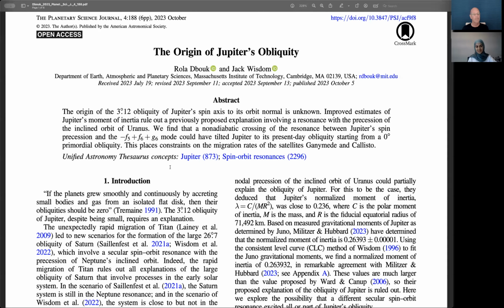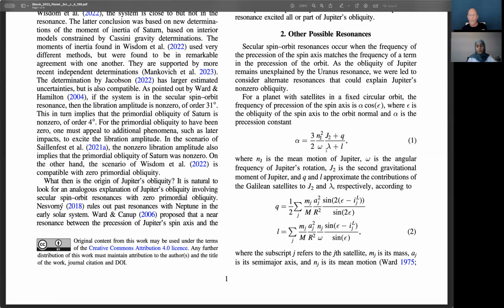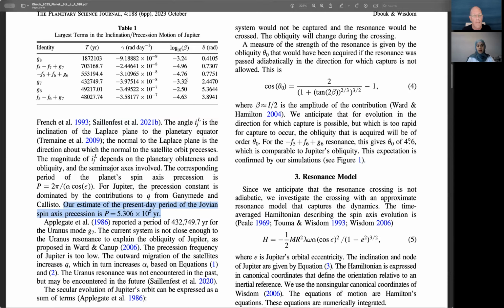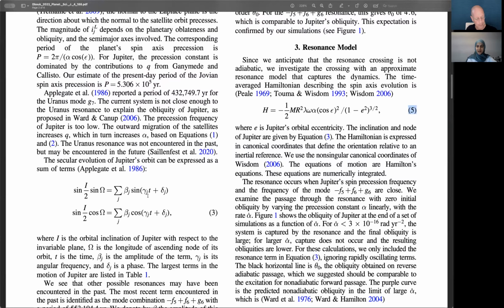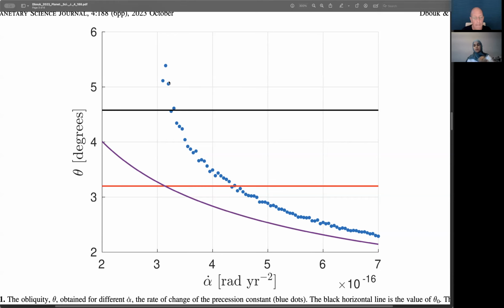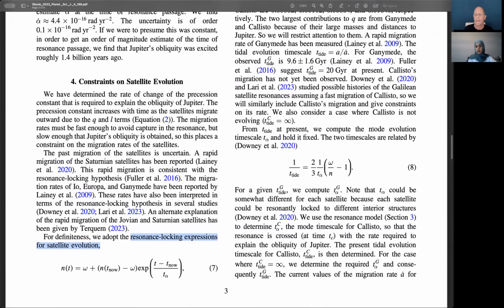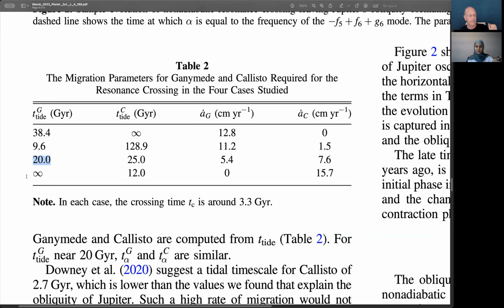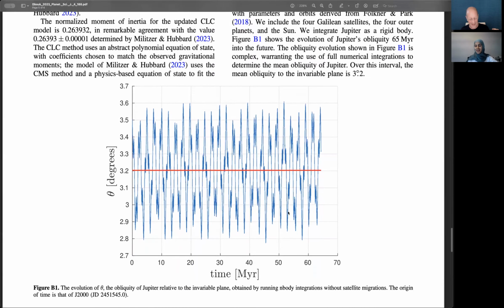AAS Journal Author Series: Rola Dbouk on 2023PSJ.....4..188D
Rola Dbouk (Massachusetts Institute of Technology) chats about her article on Jupiter, and where we can go from here given the published article.